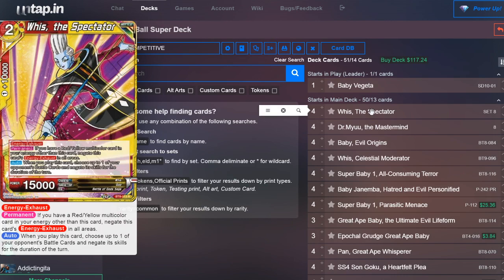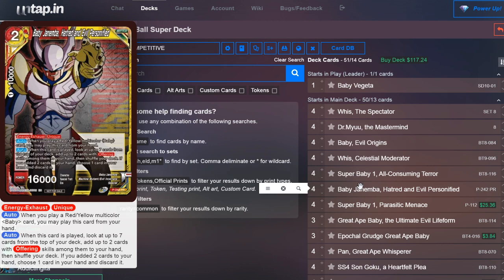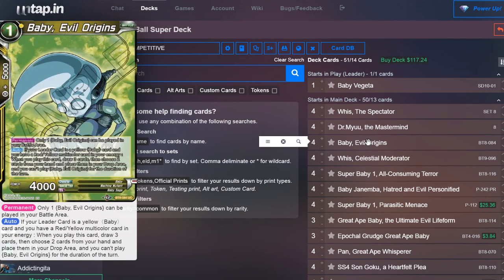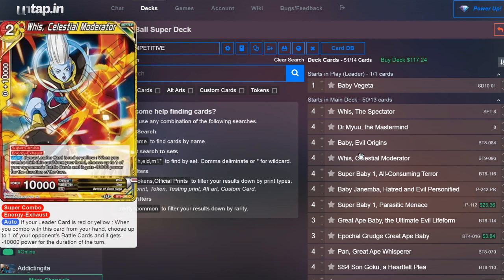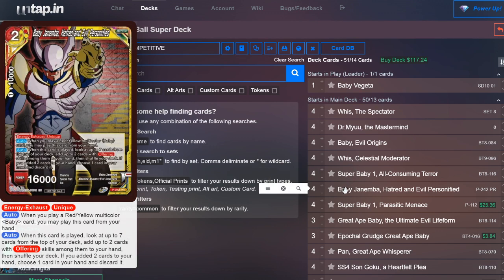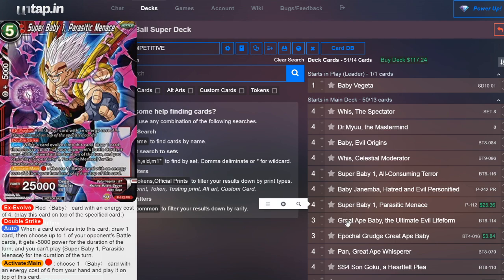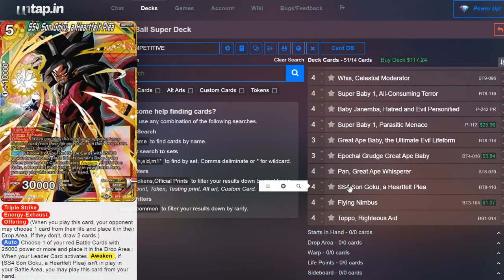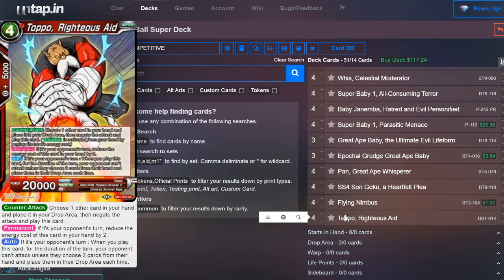YELLOW BABY VEGETA DECK PROFILE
Check out my decklist for the starterdeck yellow baby vegeta updated for set 10.